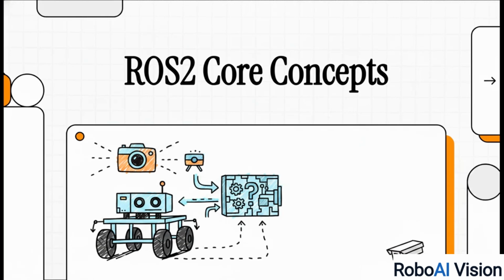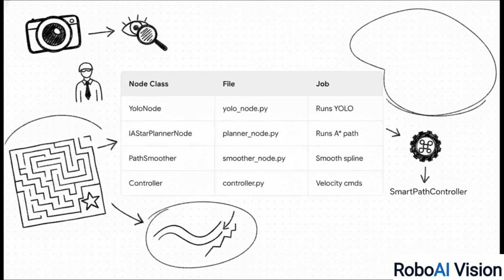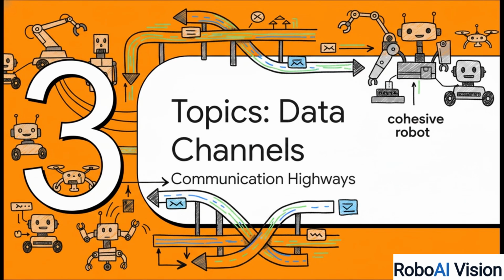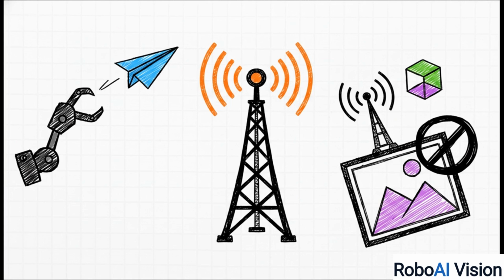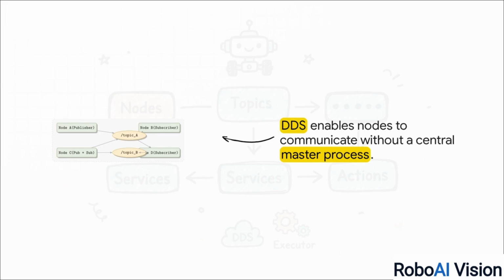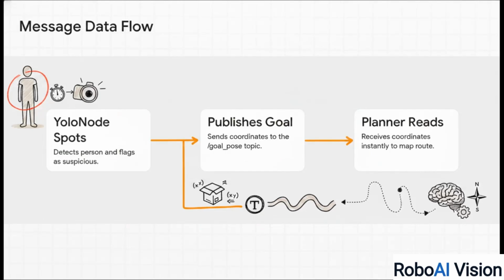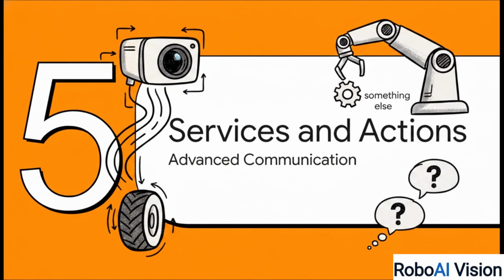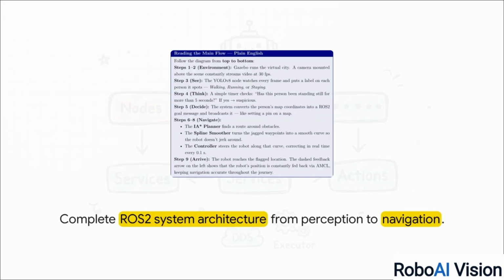Lec#4 ROS2 Core Concepts